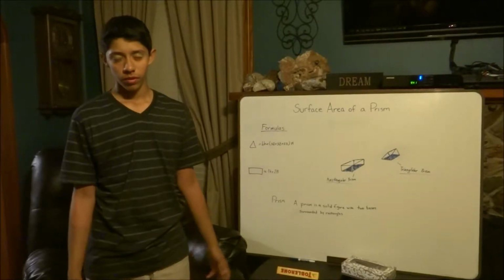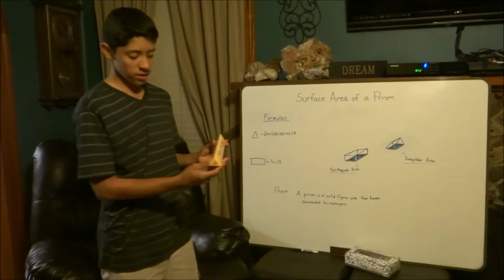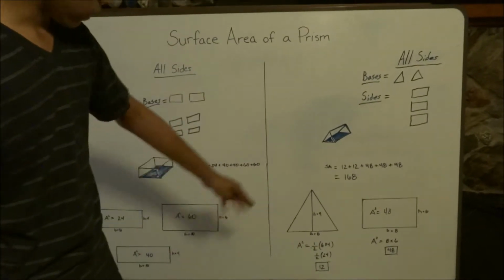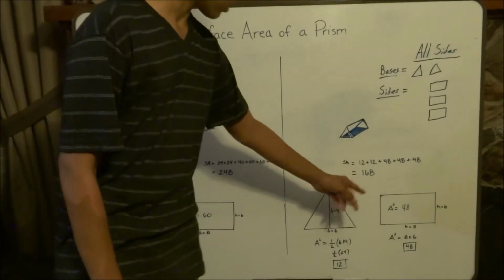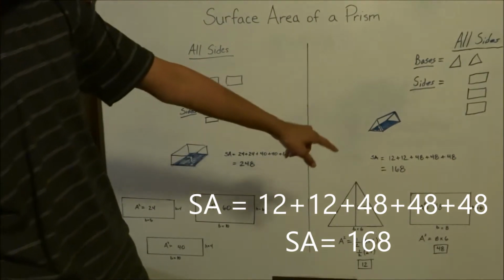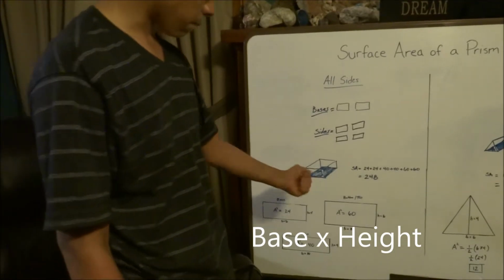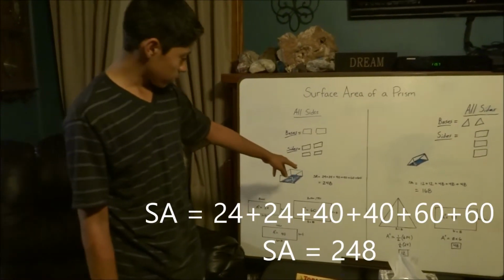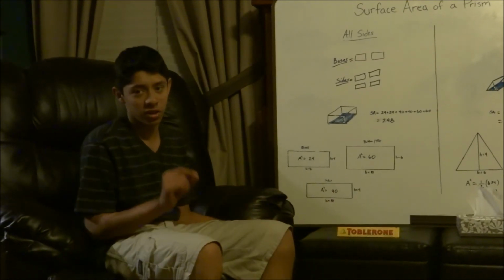Students Teaching Students - Surface area of a prism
A tutorial on finding the surface area of a triangular and rectangular prism.